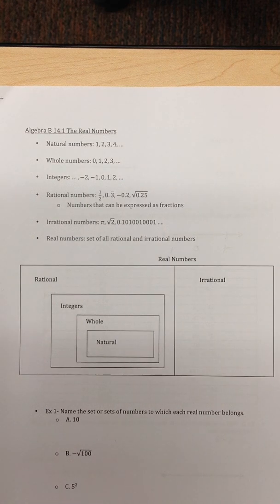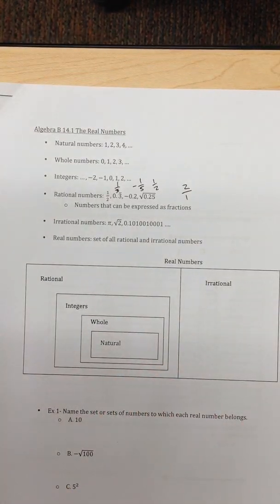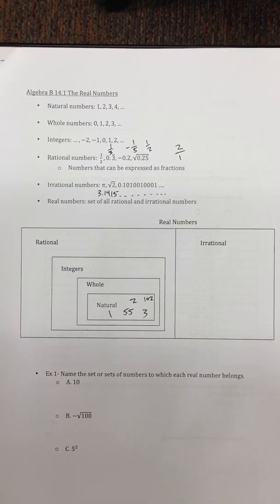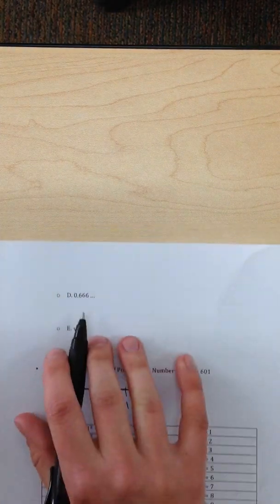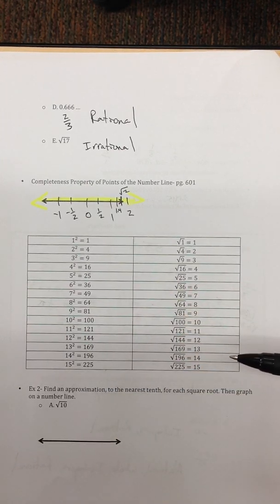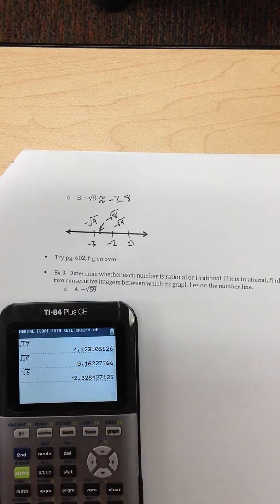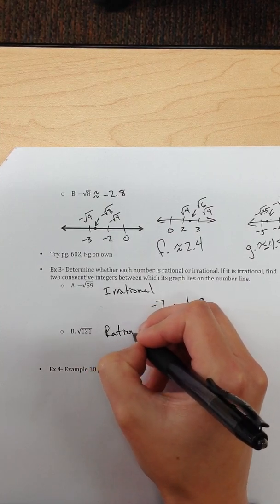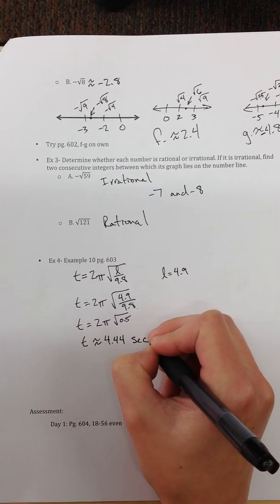Algebra B Section 14.1